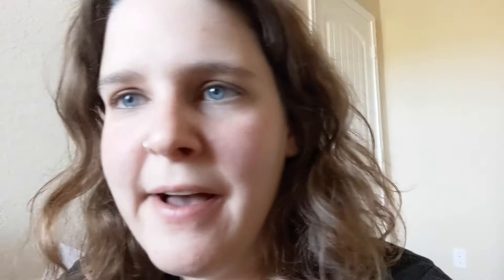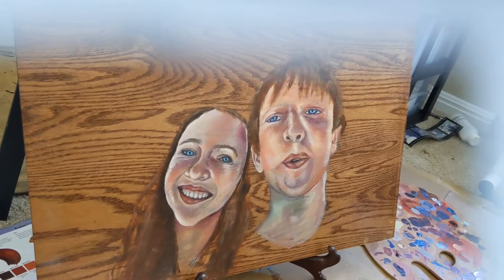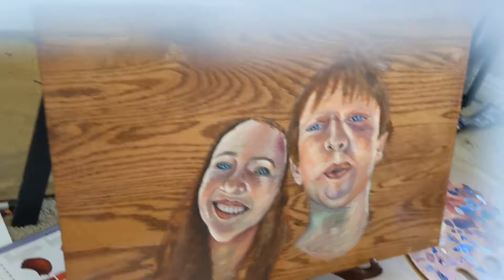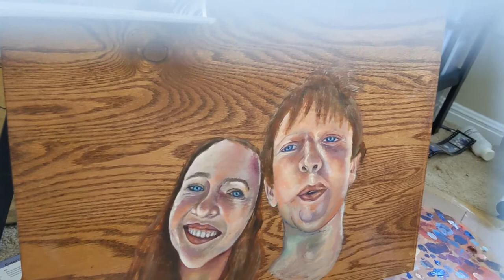WELCOME TO VIRTUAL ART (Ms.Rappaport)